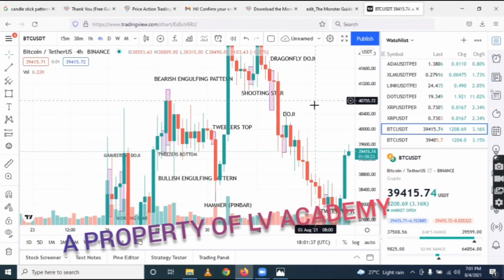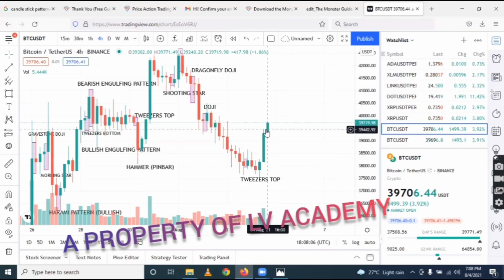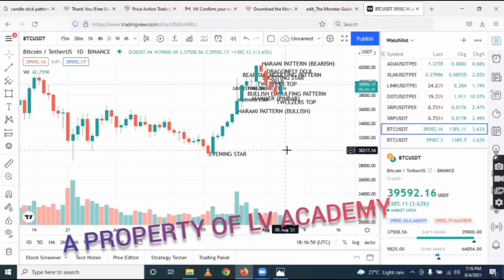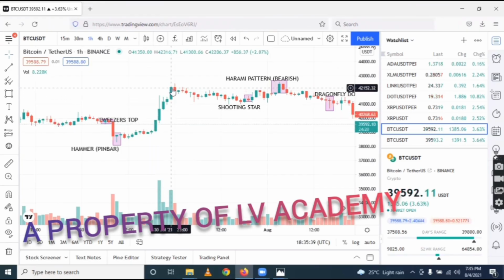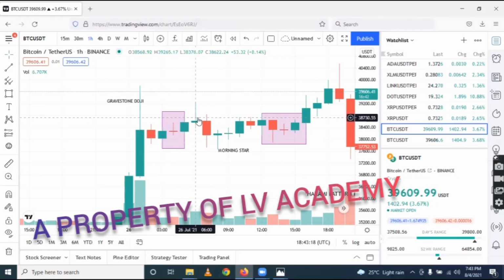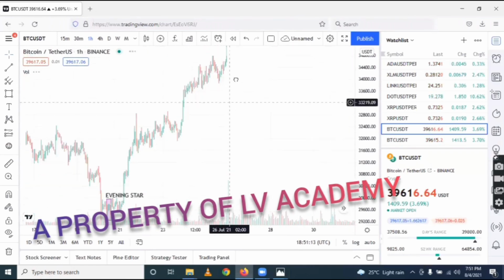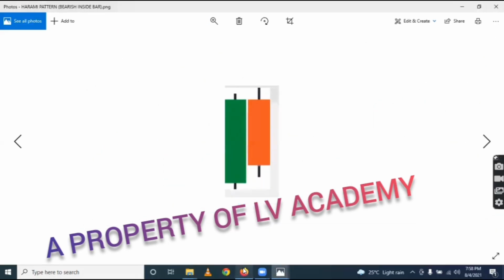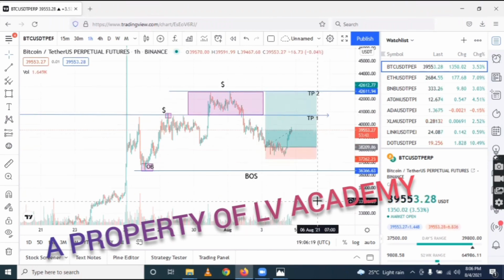Candlestick Patterns Explained | Beginner’s Guide to Reading Charts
Candlestick patterns are the language of the market — once you understand them, you can spot opportunities and make smarter trading decisions. In this video, I’ll give you a clear breakdown of the most important candlestick patterns every trader must know.

You’ll learn:
✅ What candlestick patterns are and how they work
✅ Bullish vs bearish candlestick formations
✅ The top patterns traders use (Doji, Engulfing, Hammer, Shooting Star, etc.)
✅ How to read candlestick signals with confidence
✅ Tips for avoiding false signals and bad setups

By the end of this video, you’ll know how to use candlestick patterns to improve your technical analysis and trading edge.